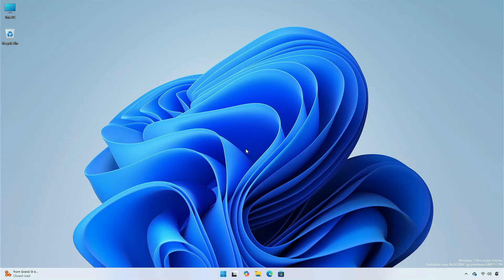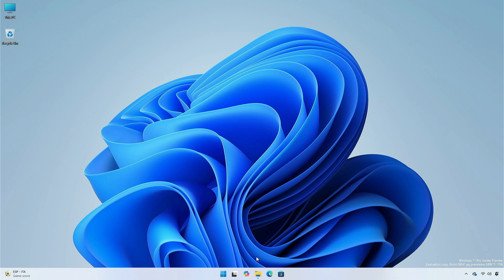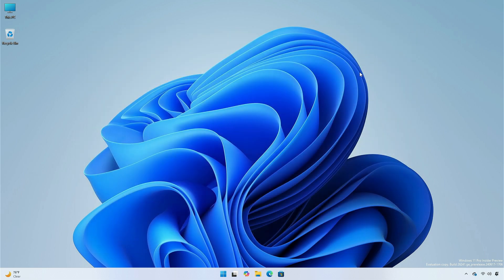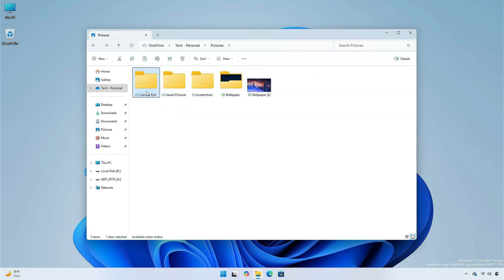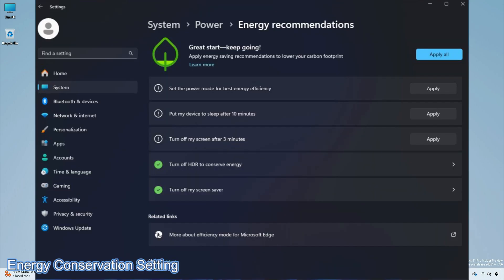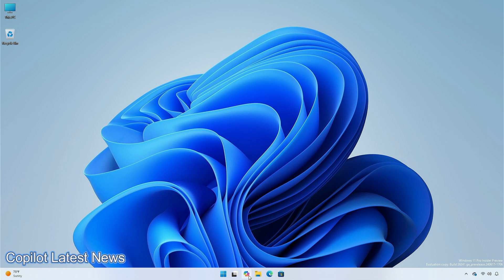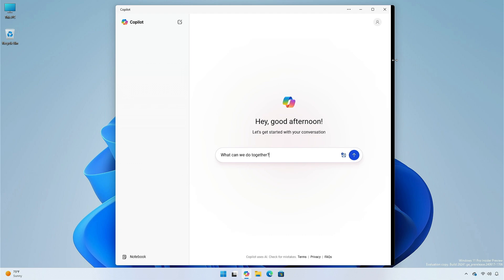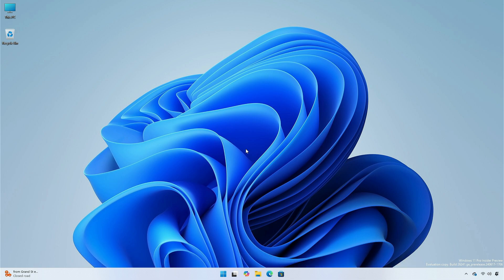Windows 11 24H2 Build 26241.5000 & 26100.994 & Copilot Update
CHAPTERS

GET SUPPORT
► Support:
► Forum: